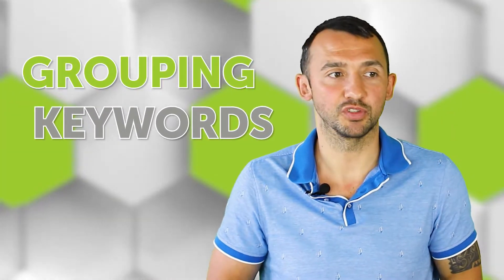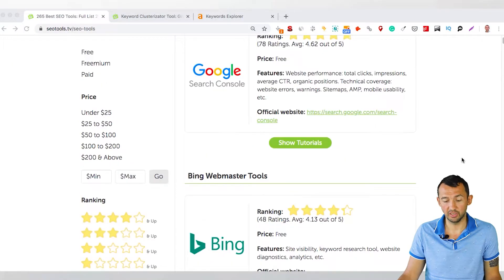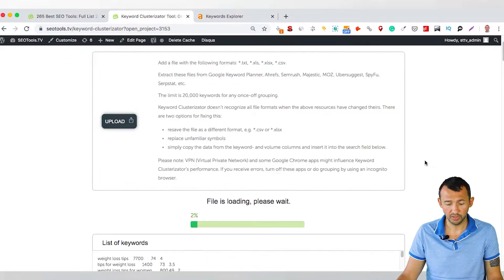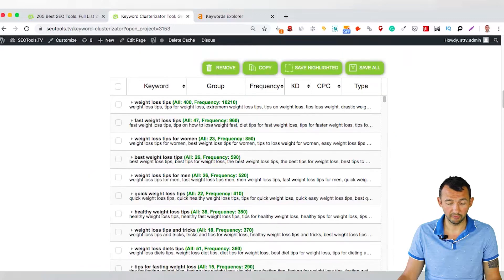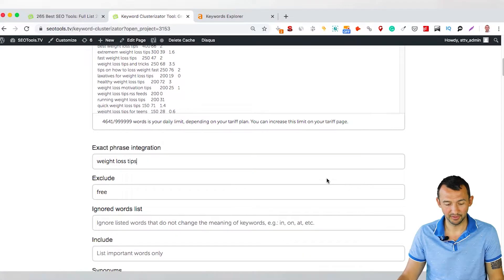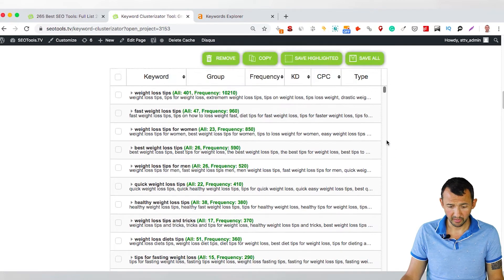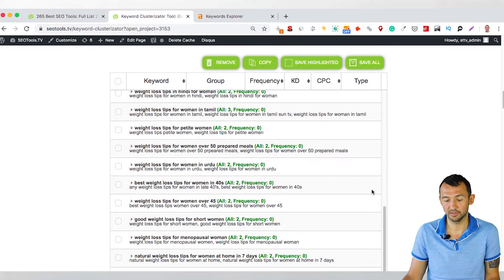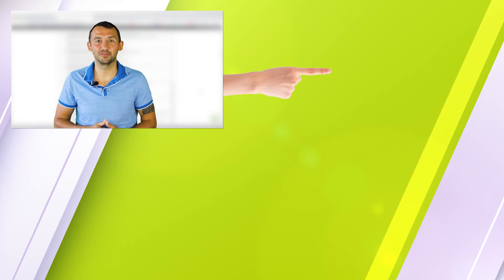Grouping Keywords: Filtering & Sorting 20,000 Keywords Less Than a Minute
Grouping a massive list of keywords is a time consuming task.

Almost everyone provides this job manually.

It takes from a few hours to a few days.

It’s literally impossible to avoid mistakes when you work with a lot of keywords.

Instead of wasting your time with a manual job, use Keyword Clusterizator

It’s not a problem anymore.

Share your pain with my awesome tool.